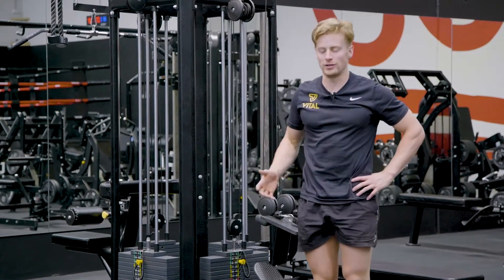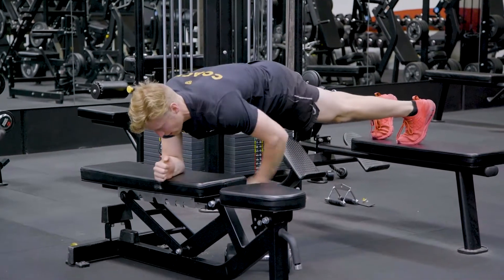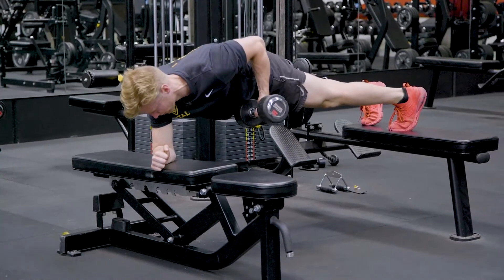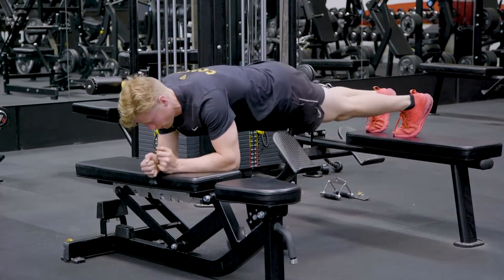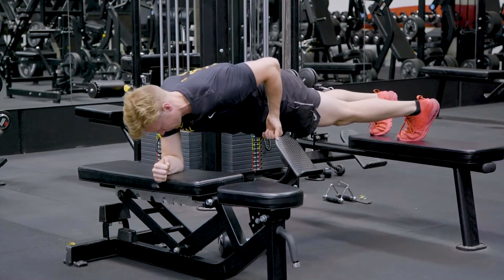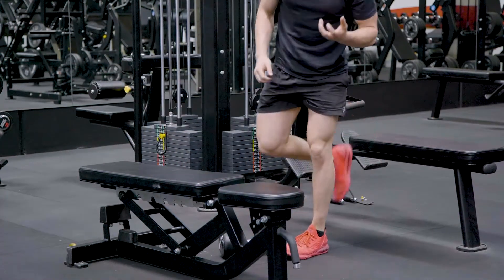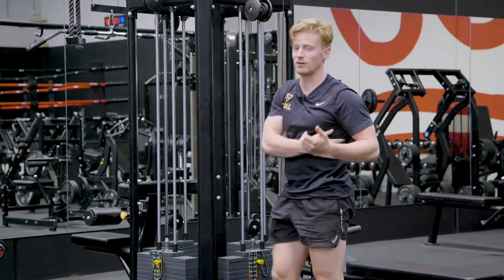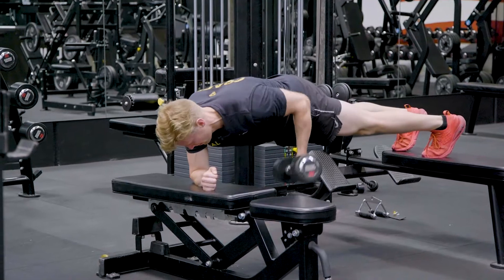Plank Row Off Bench